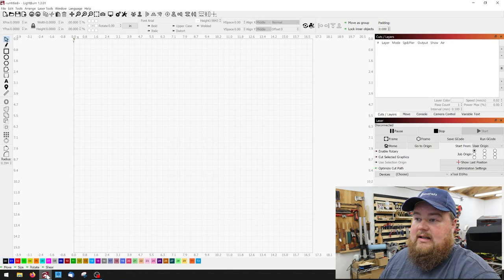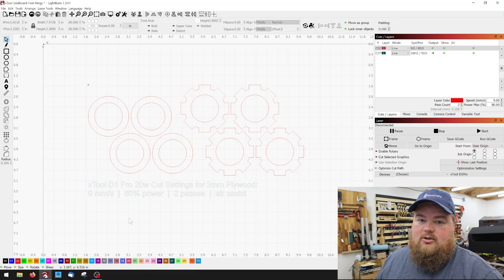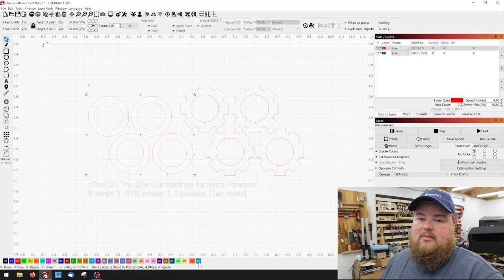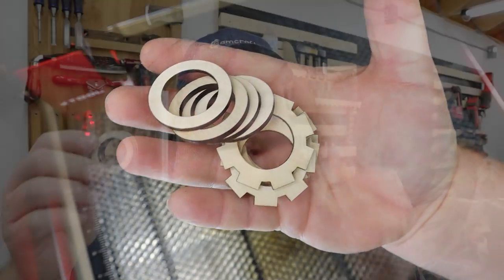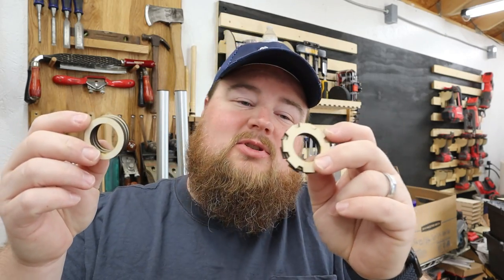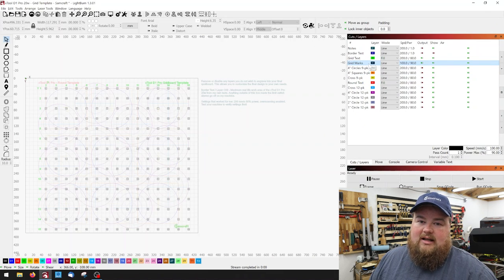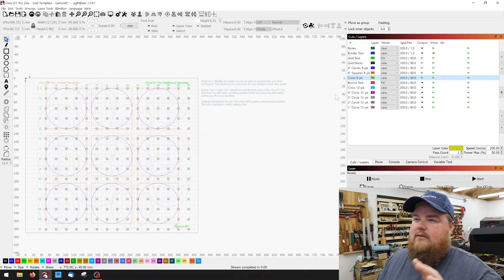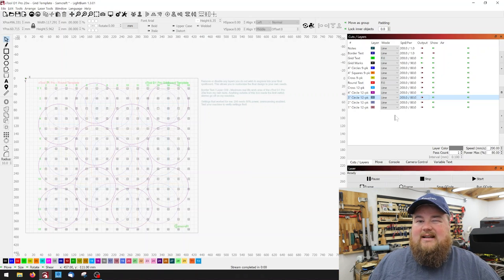Customizable! xTool D1 Pro Grid Board Template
🔗 xTool D1 Pro Gridboard 🔗 My xTool Test File 🔗 Lightburn Version Test File Package

🔷 xTool Amazon Links 🔷
🔗 xTool D1 Pro 20w
🔗 xTool Honeycomb
🔗 xTool Air Assist
🔗 xTool Enclosure

This video is designed to be a complete and in depth walk through for customers who purchased my custom designed xTool D1 Pro grid board template. I cover all steps of how to make this gridboard from start to finish as well as give helpful tips and ideas for customizing to your own needs.